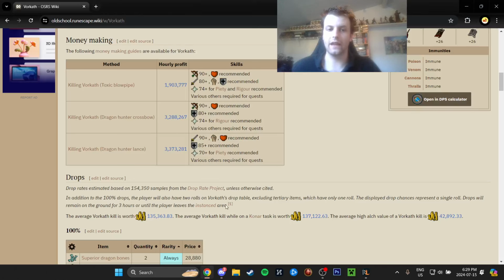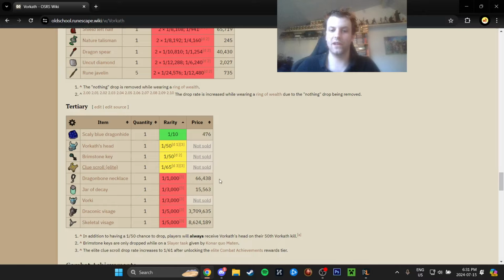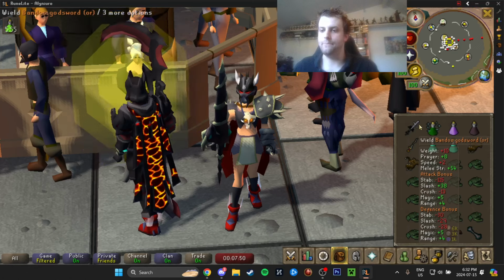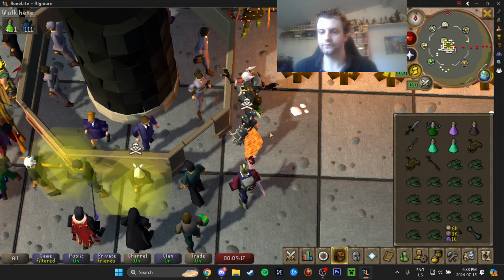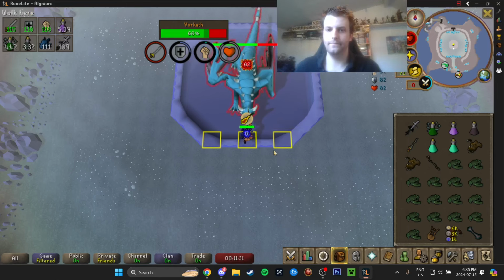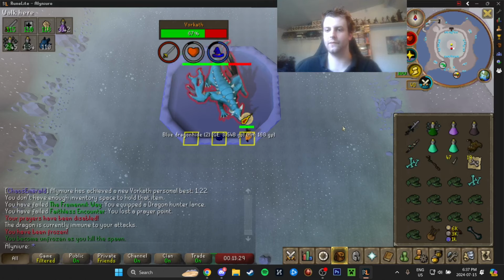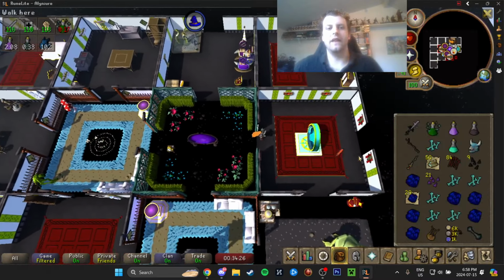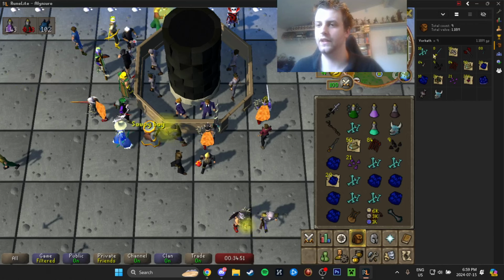Vorkath Money Making Guide - Old School RuneScape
The best OSRS video ever made.

Chemical override, ultraviolet.